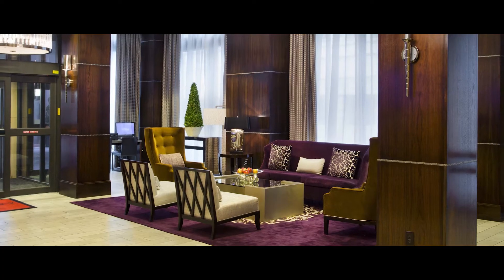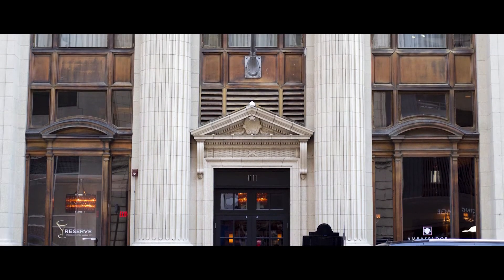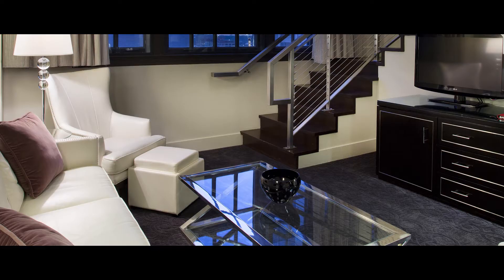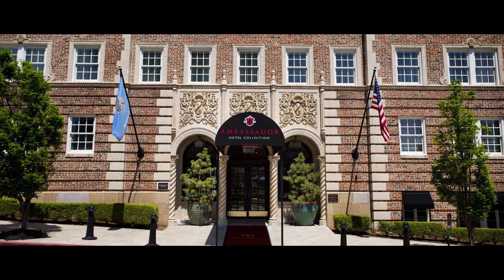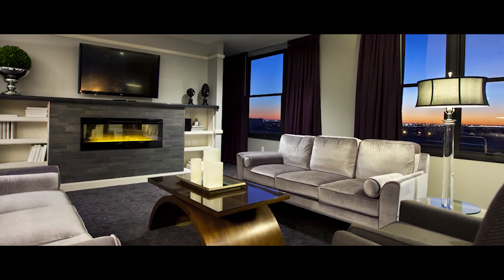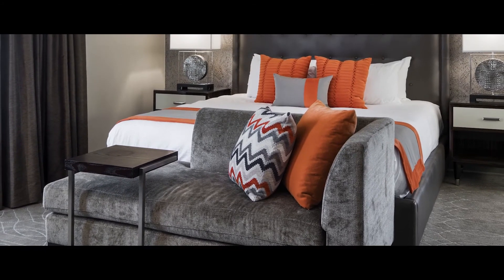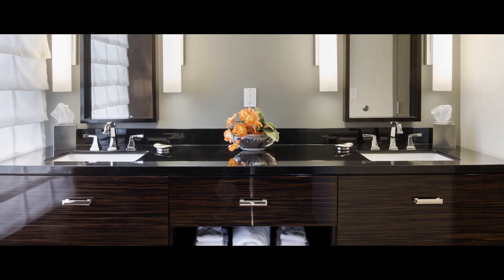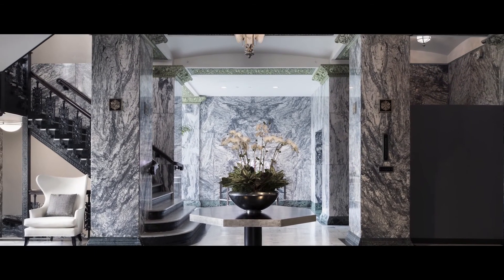Paul Coury Talks Coury Hospitality Vision Part 2